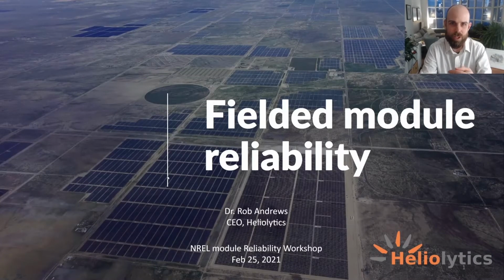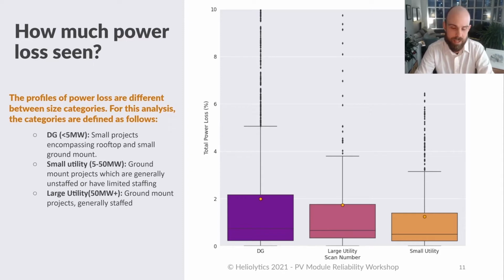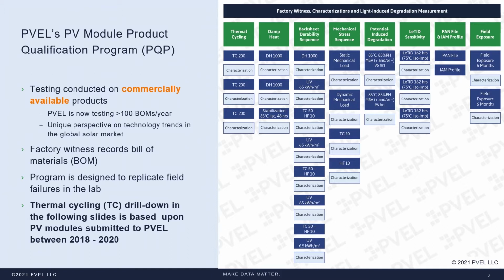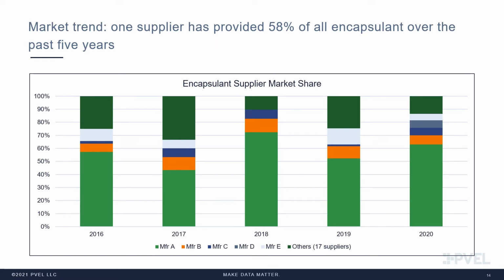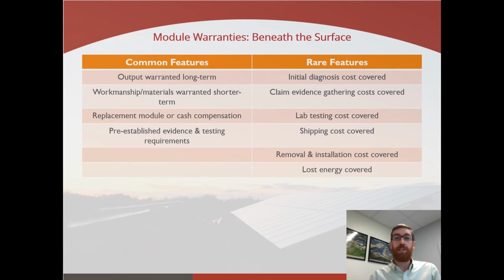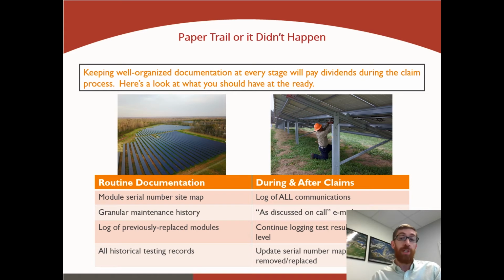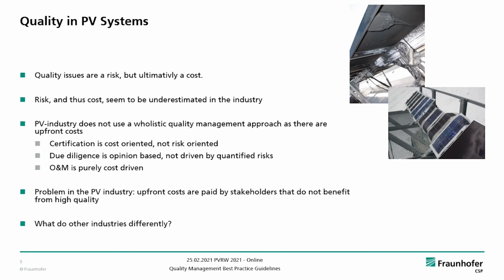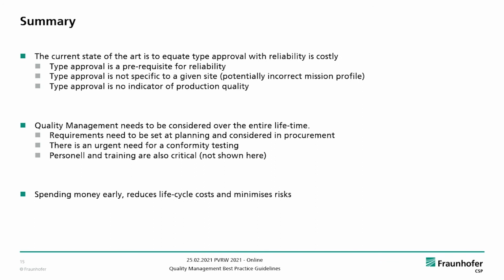2021 Photovoltaic Reliability Workshop Oral Presentations, Session 8, February 25, 2021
This video shows Oral Session 8 from the 2021 Photovoltaic Reliability Workshop.
Chapters:
00:00 - Intro
00:05 - Fielded module reliability – Rob Andrews
14:52 - Trends in testing PV modules across different technologies and manufacturers – Jenya Meydbray
29:16 - Navigating the warranty process for failed modules – Mike Loeser
43:57 - Quality management best practice guidelines – Ralph Gottschalg
58:47 - Q&A with all speakers